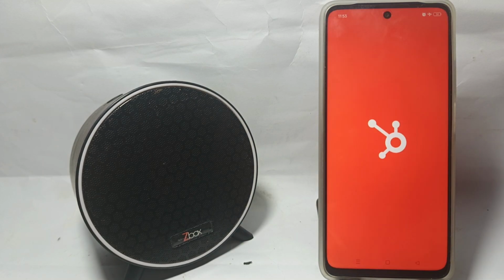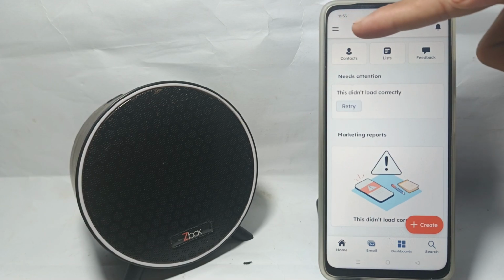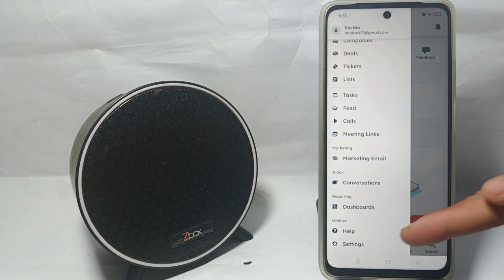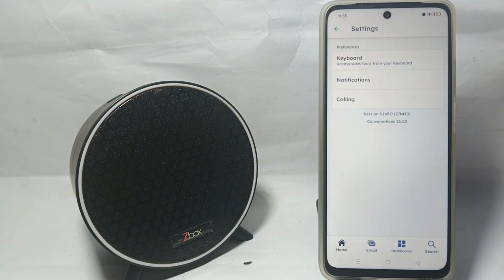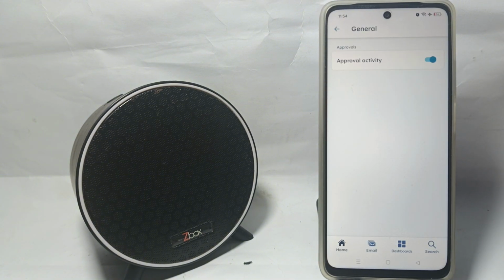How To Turn Off Approval Activity Notification On HubSpot App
This video is relevant:
how to turn off approval activity notification hubspot app
how to turn off approval activity notification on hubspot
how to turn off approval activity notification
hubspot app
turn off approval activity notification on hubspot app
unactivate approval activity notification on hubspot app
tutorial turn off approval activity notification on hubspot app
turn off approval activity notification hubspot app